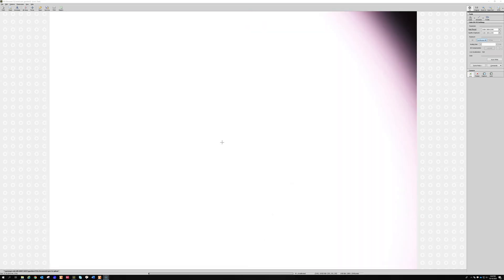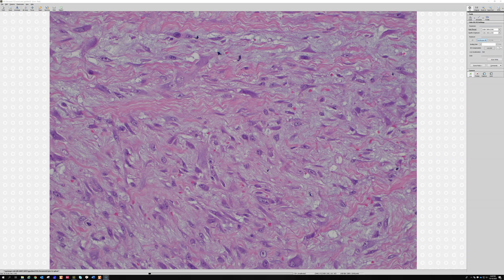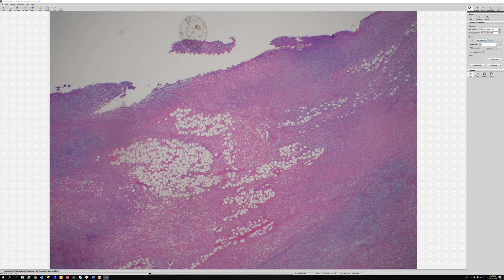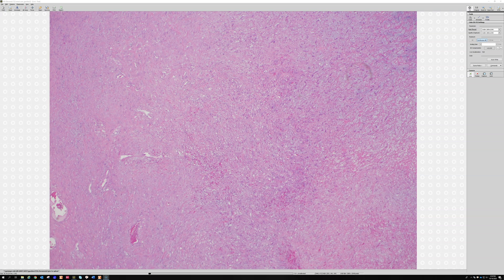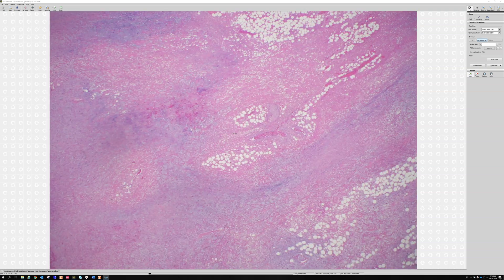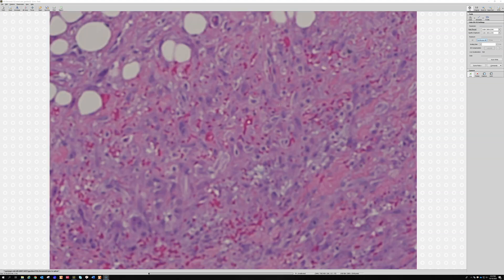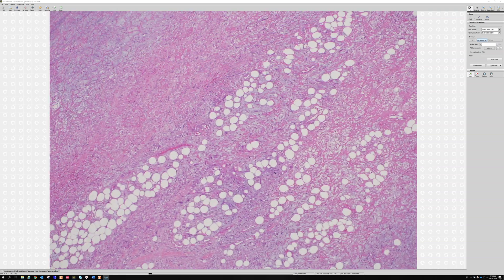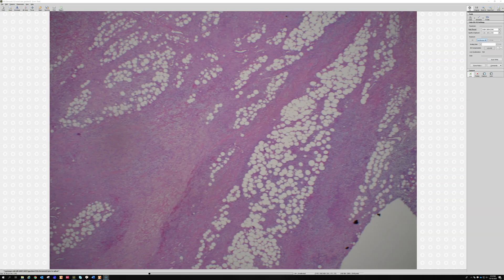Ischemic fasciitis (atypical decubital fibroplasia, pseudo-sarcoma, bed sores, pathology)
Myositis ossificans & fibro-osseous pseudotumor of digits